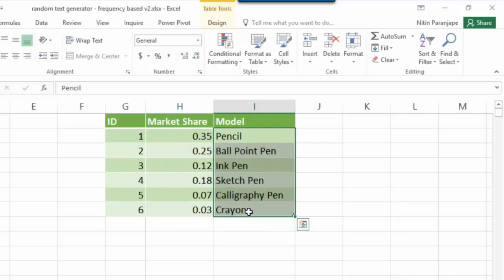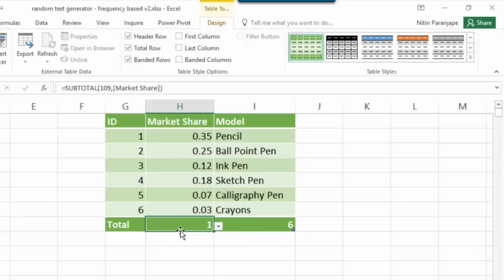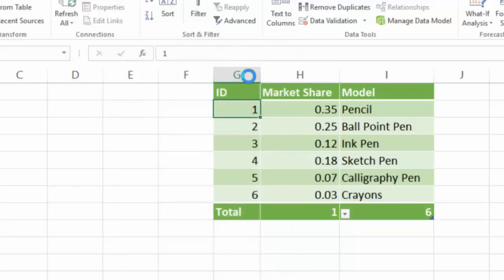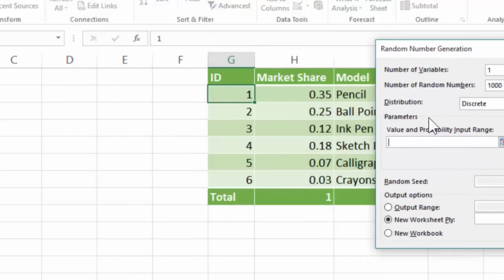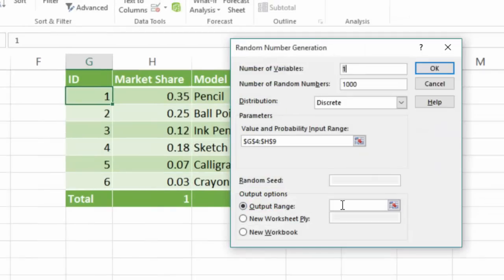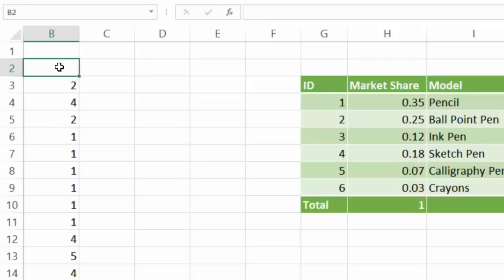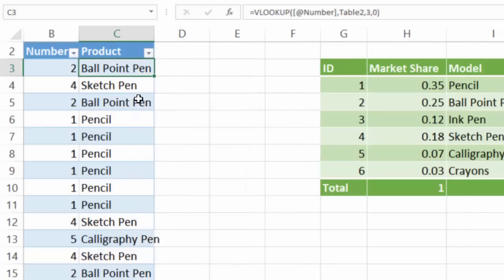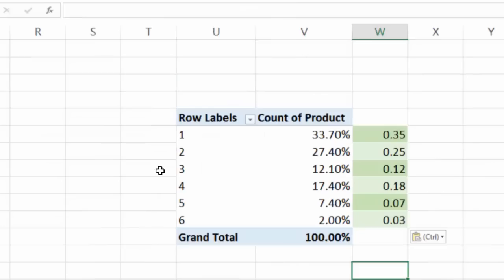Excel: How to generate random data based upon known percentage distribution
If you know the market share of each product, create sample data containing the same proportion. Uses Discreet random number generation in Excel. Very useful for creating sample data for demos, workshops, training programs and simulations.